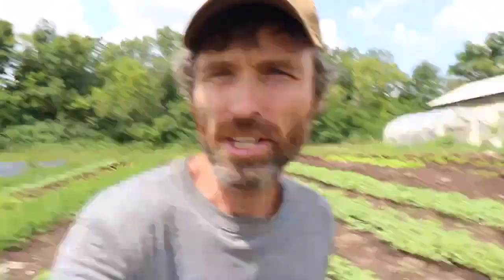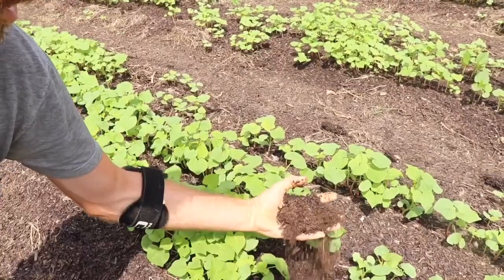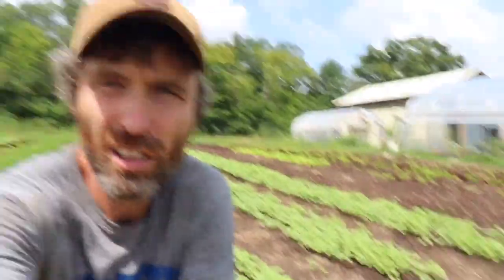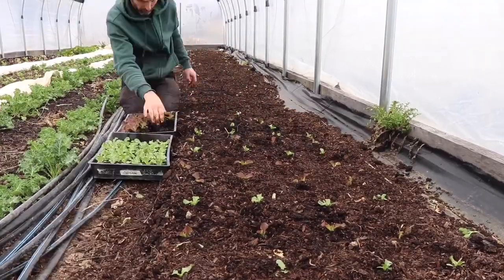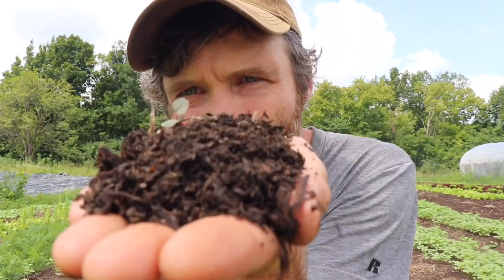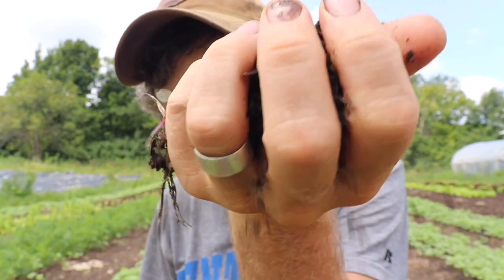Combining No-Till Systems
There is no one right way to no-till, so we are always tweaking and tinkering with different systems to make it fit our context (lots of rain, lots of heat, lots of humidity, over zealous farmer, etc..). Here is one combo we are trying on.

Hey fam who read these blurbs! It is supposed to be in the high 80s all week and I am pumped about it. It’s been in the 90s since the day I was born (this may not be accurate). Anyway, PLEASE CLICK ALL THE LINKS!

***WANNA DO VIDEOS? HERE’S WHAT I USE***
Drone shots